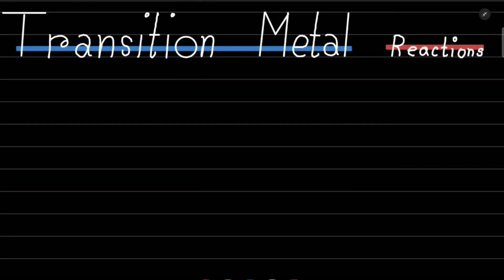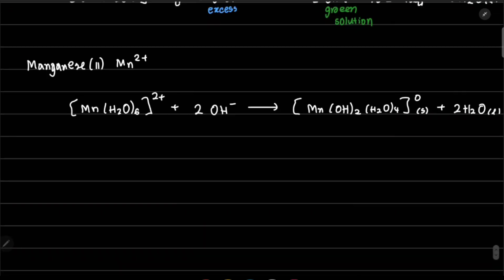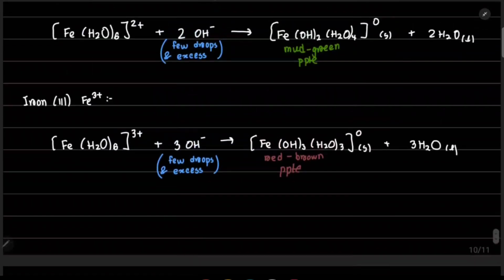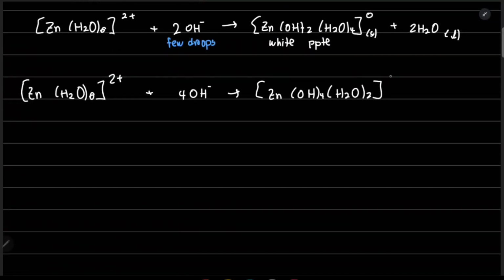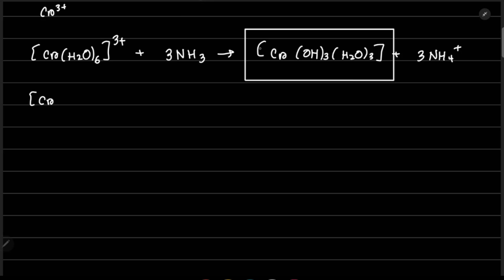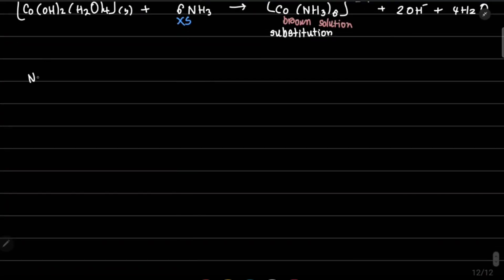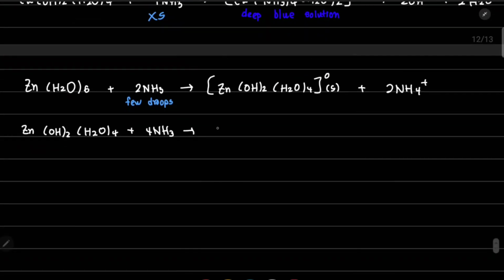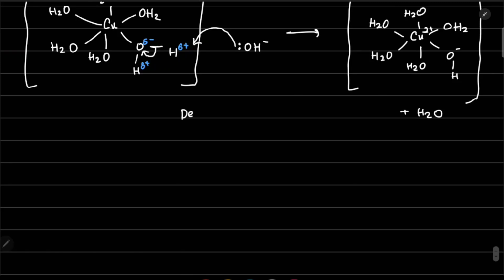Transition Metal Chemistry IAL Edexcel Unit 5 Ch-17 Lecture Part 2 Transition Metal Reactions